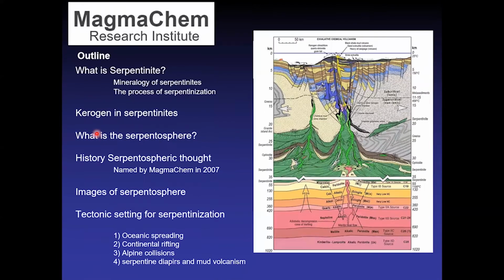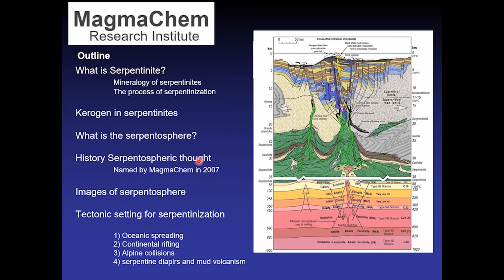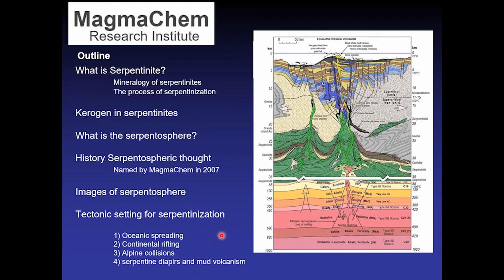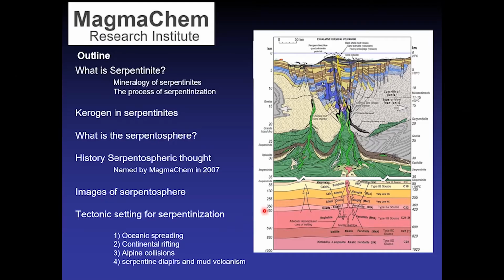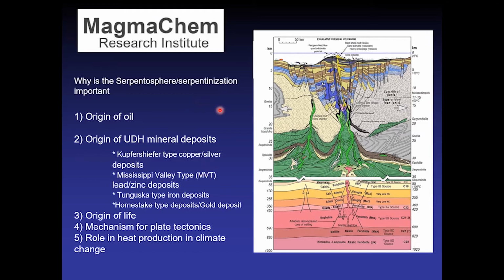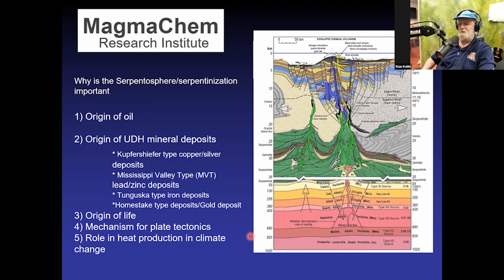UDH Week 3: The Geology of Serpentinization Outline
A geologic process that has a lot to do with the overall processes we evaluate on planet Earth! It's a deep and fascinating subject for all to enjoy!

Visit magmachemri.org for all the information we have on the subject!